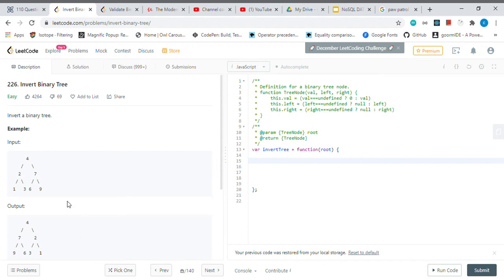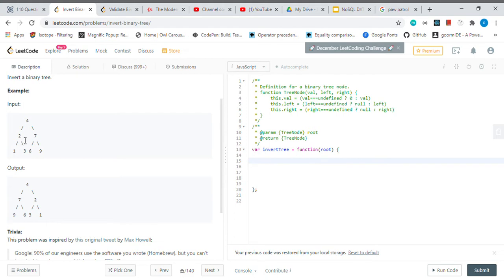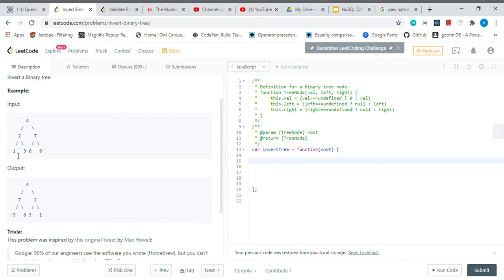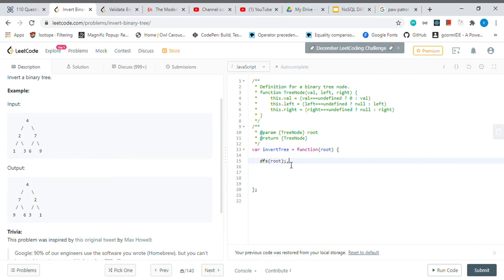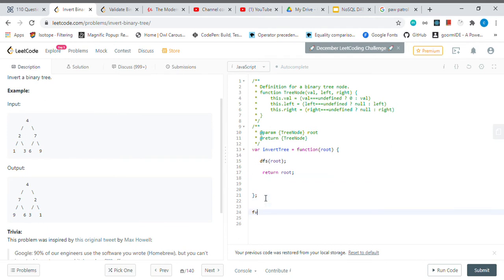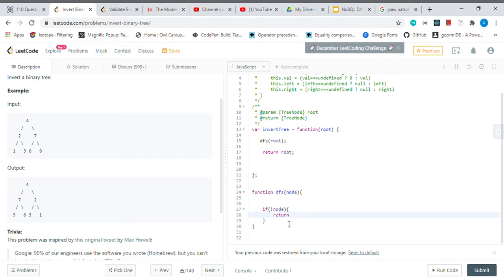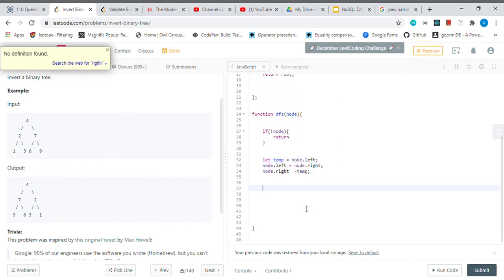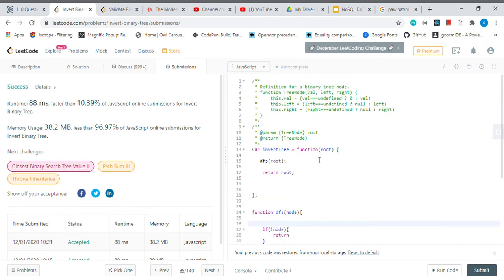LeetCode - Invert Binary Tree - Javascript